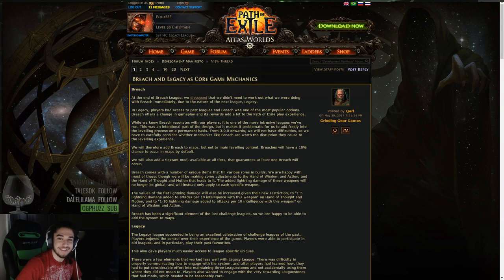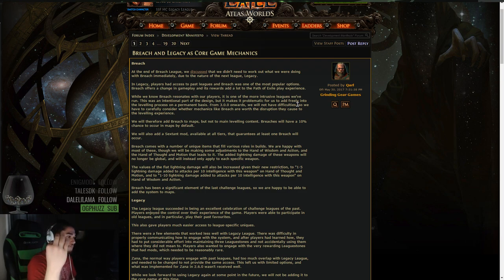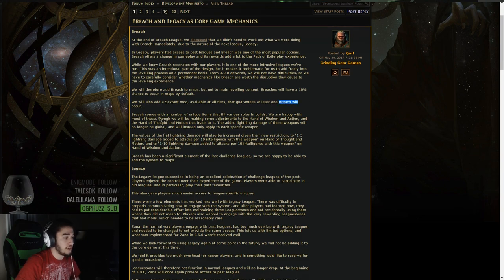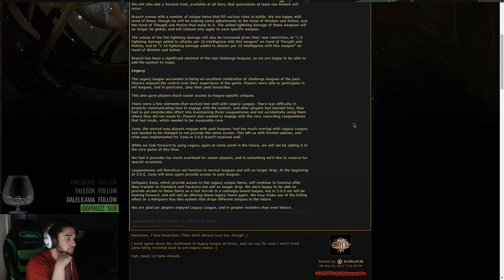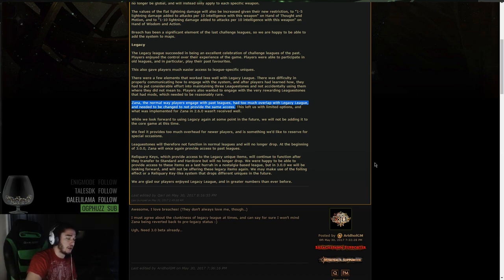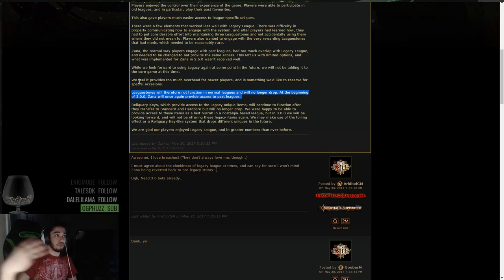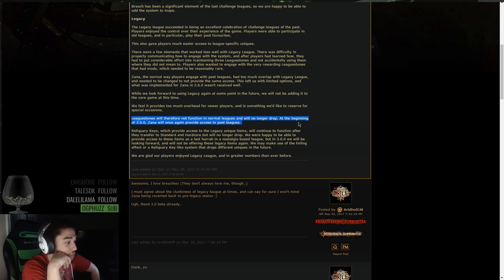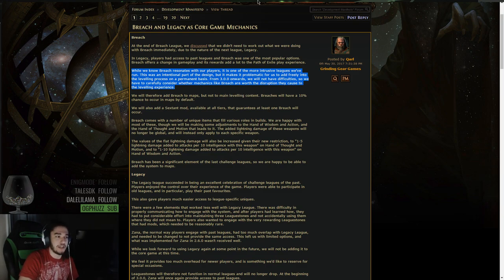Path of Exile 3.0.0 Information. League Stones removed!